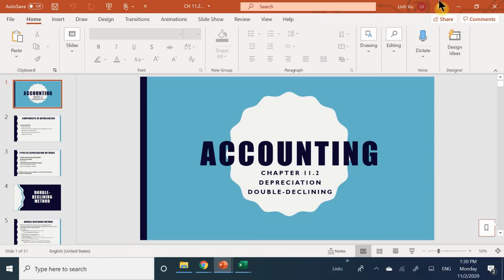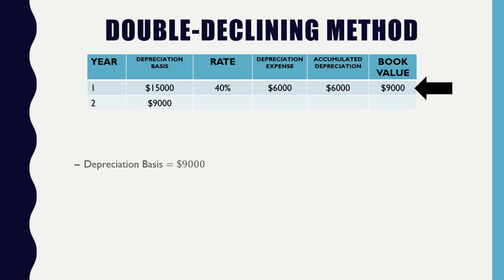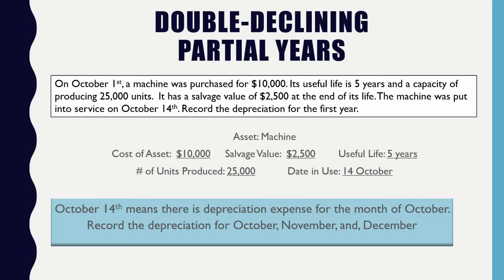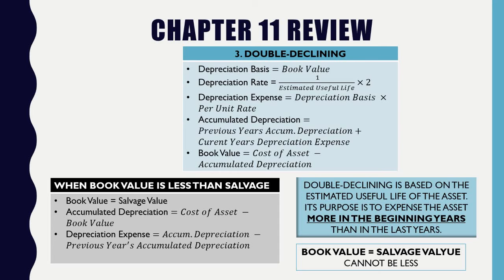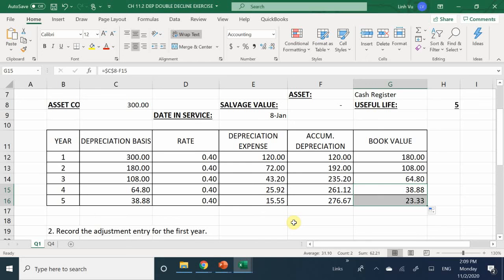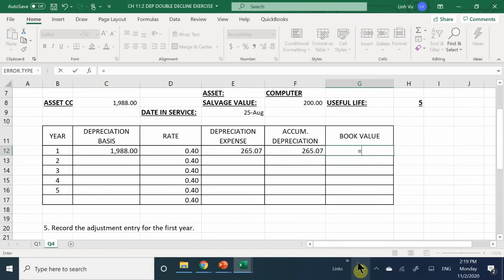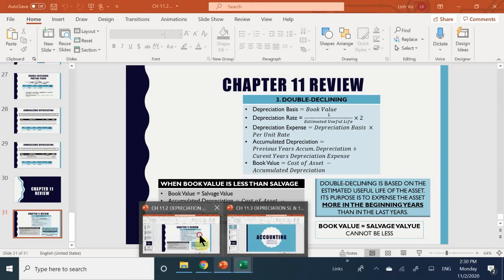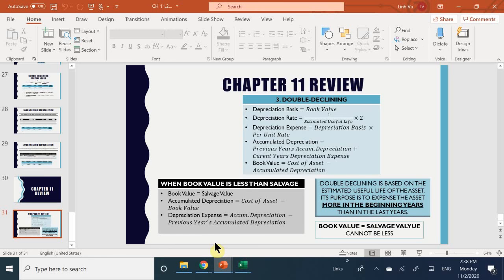PM ACCT CH 11.2 DOUBLE DECLINE